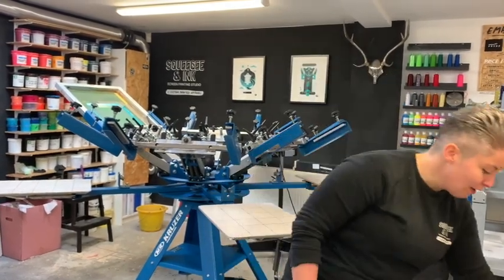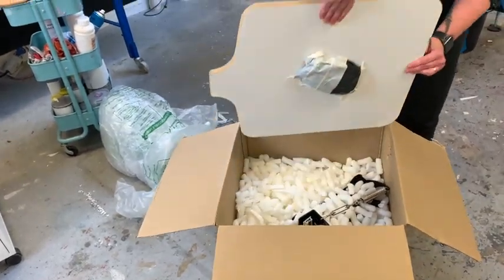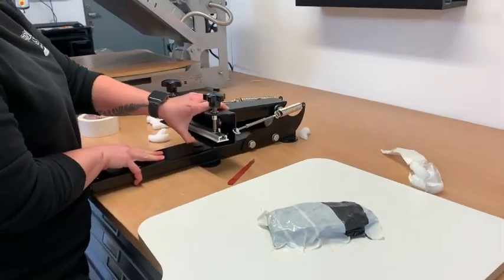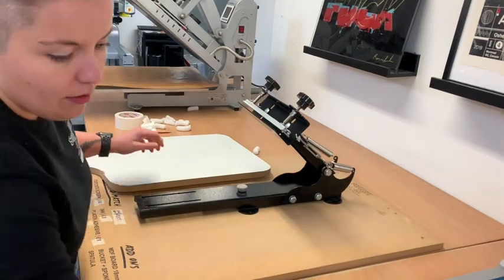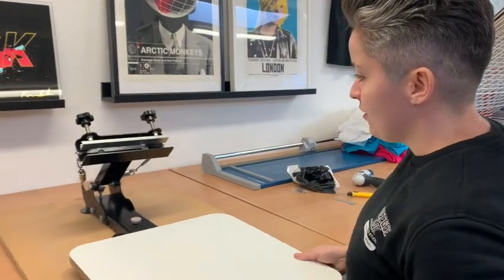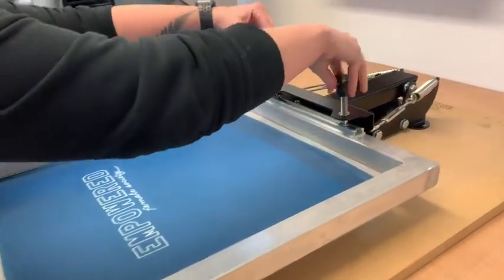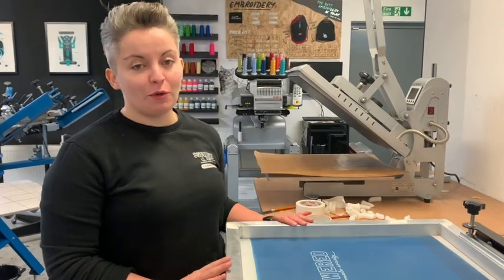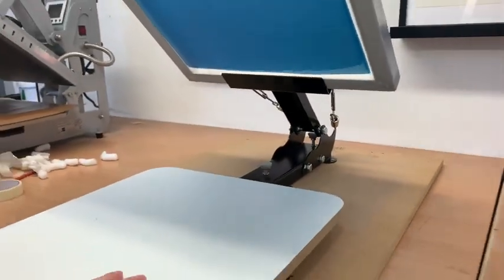Unboxing a single arm press for screen printing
How to screen print t-shirts at home
This is the single arm press from Screen Print World in the UK.They have a discount code CRPFIVE for purchasing it from their website.The press is a great way to get into printing single colour garments If you want to protect the platen you can get platen mask and also make sure to use spray tack or better yet double sided PMI tape to hold the shirts in place. If you are doing mainly hoodies the water based tack is great for holding the garments in place when printing.

Tutorial videos and FREE templates